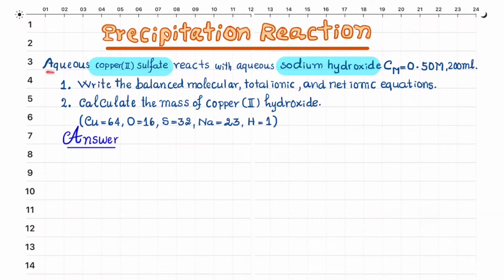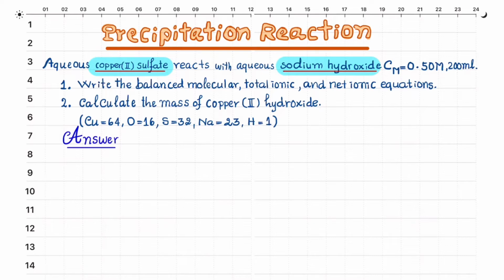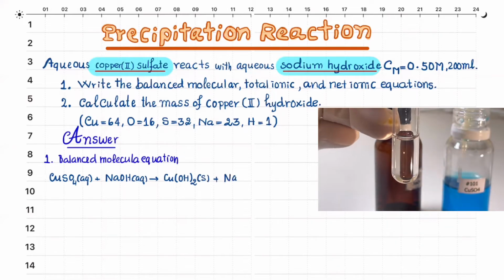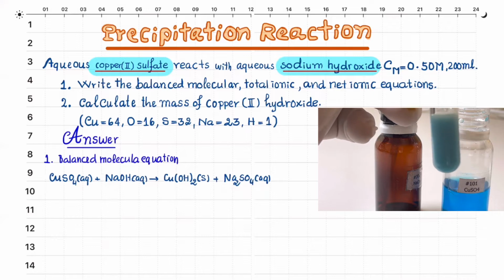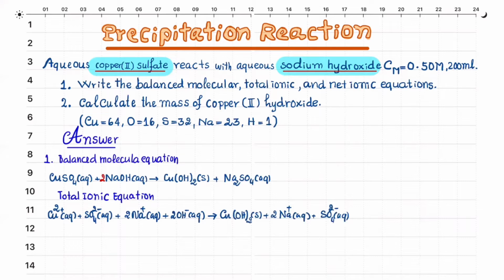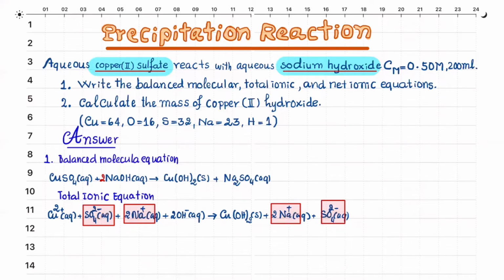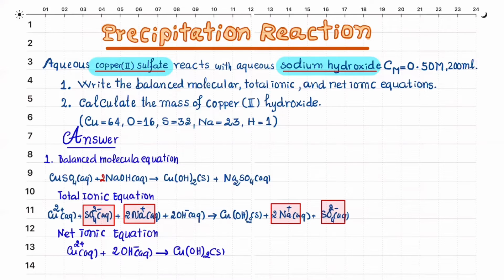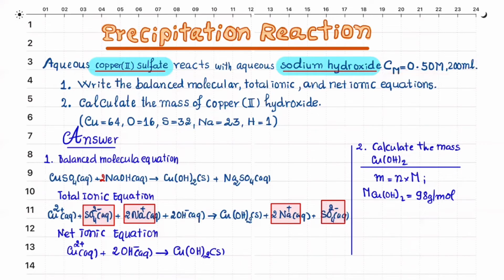Lab: Write Balanced Molecular, Total Ionic Equation, and Net Ionic Equation of Copper(II) Hydroxide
សូមស្វាគមន៍មកកាន់ឆានែលរបស់លោកគ្រូ ឡាង ចន្ទ្រា

Thank you for joining me to make a super exercise easy Chemistry Test!

If you are a new subscriber, I hope you enjoy the whole video. I would not want anyone to miss my upcoming chemistry videos.

You can also turn your notifications on to get notified as soon as new content.

Thank you again for watching and I hope that you look forward to seeing my new next video. New videos come out every day.
សូមស្វាគមន៍មកកាន់ឆានែលរបស់លោកគ្រូ ឡាង ចន្ទ្រា

II- This lesson is for high school level students from grades 10 to 12
មេរៀននេះទាក់ទង់ទៅនឹងថ្នាក់ High School ខ្លាំង

III- After watching this video, you will be able to obtain:
-We can write a molecular equation correctly. A spectator ion is an ion that does not take part in the chemical reaction and is found in solution both before and after the reaction. The net ionic equation is the chemical equation that shows only those elements, compounds, and ions that are directly involved in the chemical reaction.

"SPACIAL LESSON that is related to GRADE12"

This video is definitely important for high school students strongly willing to learn basic concepts, understand the particular theories with formulas, and practice various kinds of chemistry exercises ranging from the easiest to the most complex and difficult solutions. Moreover, the video is particularly made for grade-12-level-students getting well-prepared for the upcoming national exam. The content is designed by following the Ministry of Education, Youths, and Sports. After watching these videos, students will be able to solve chemistry problems easily especially related to other tests.